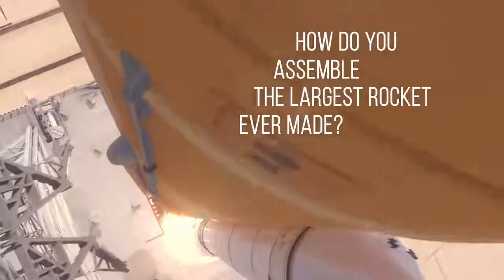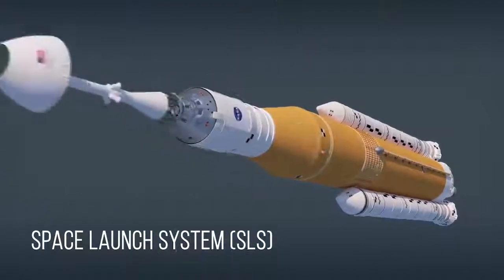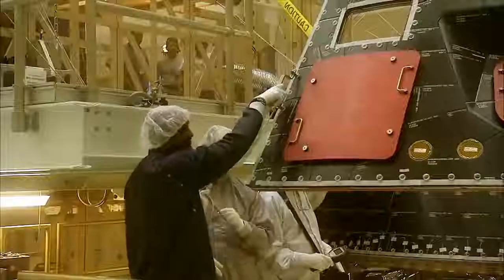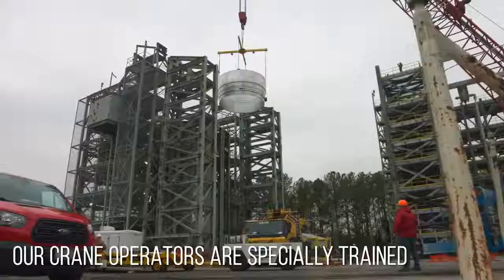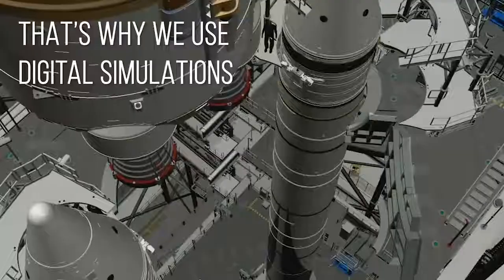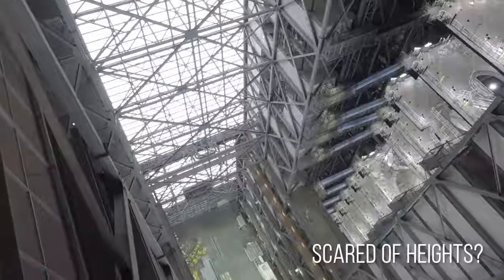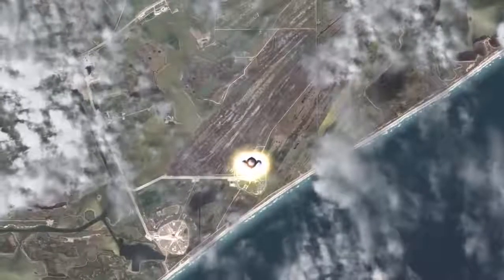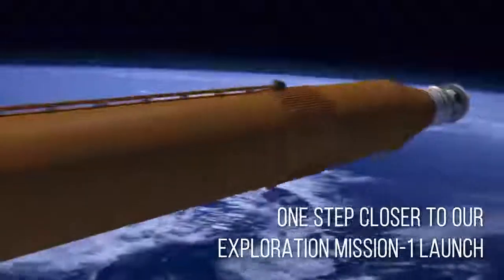How Do You Assemble the Largest Rocket Ever Made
At the Vehicle Assembly Building at Kennedy Space Center, technicians practice and prepare to stack NASA's Space Launch System rocket. The SLS fueled-up core stage weighs around 2.3 million pounds and measures 212 feet long.